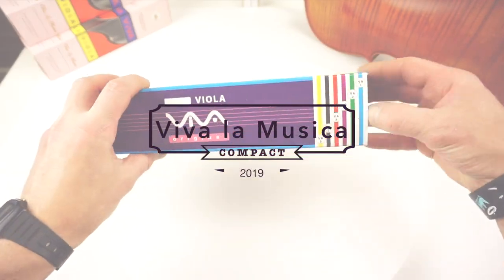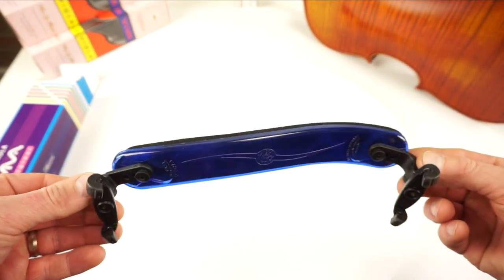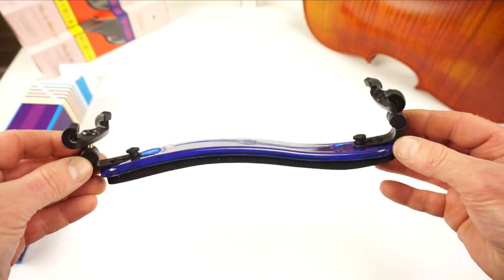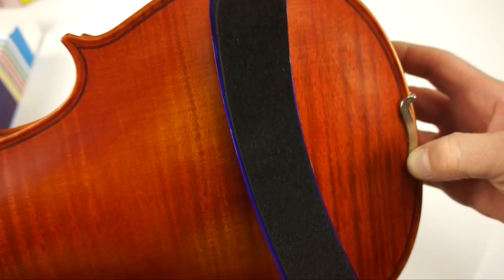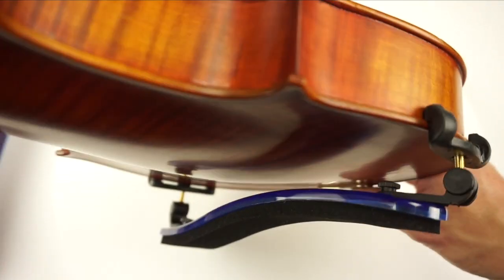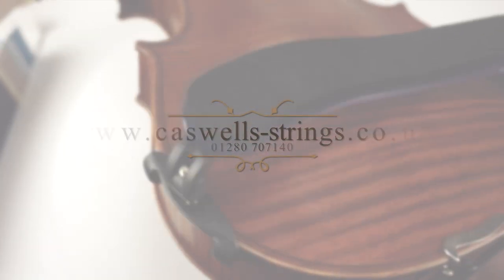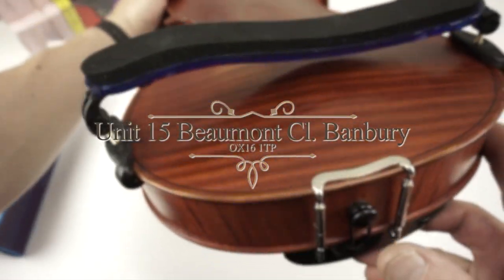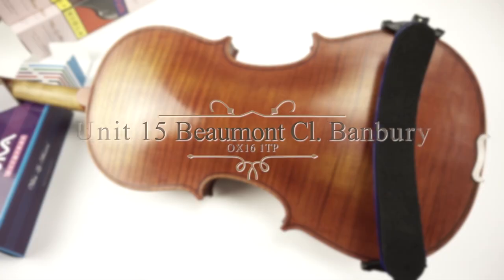Viva la Musica Compact Viola shoulder rest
Welcome to our new Shoulder Rest video series. This series will give you a good idea of the different shapes and sizes of shoulder rest available and also how to fit them to you Violin or Viola.

To get yours please follow a link bellow